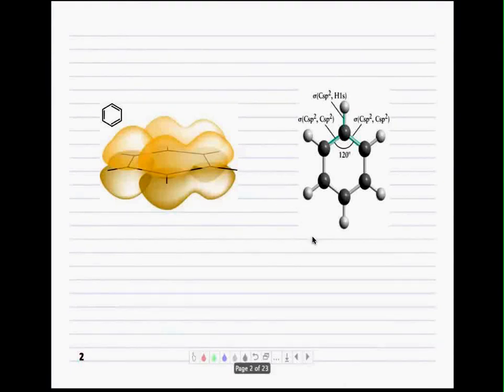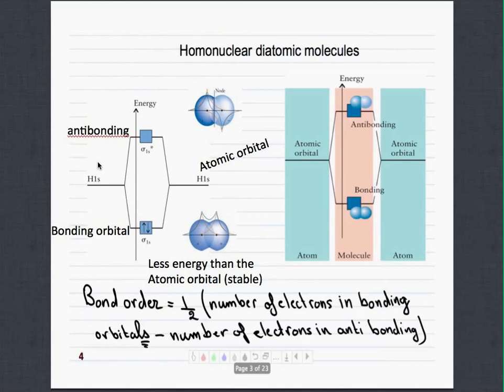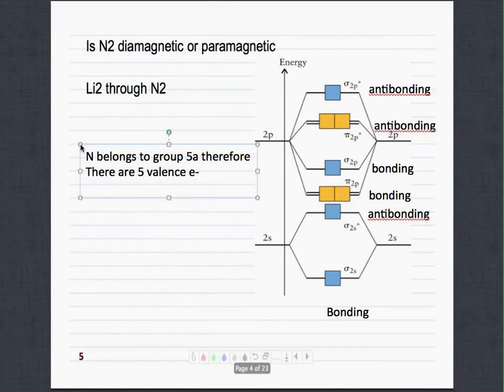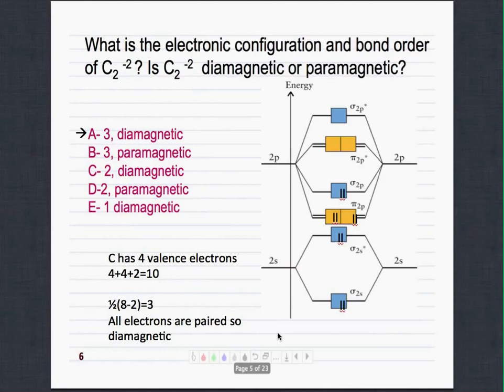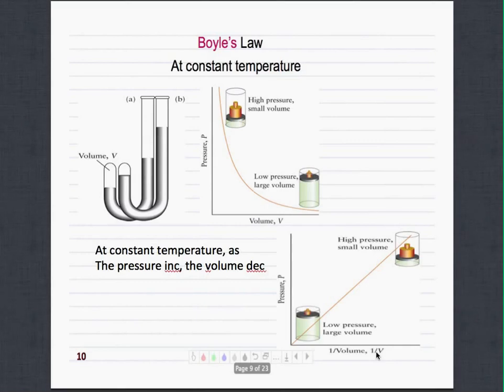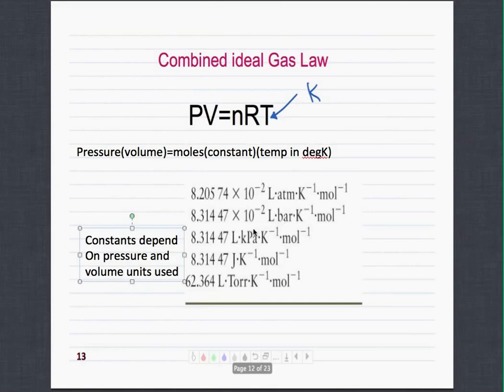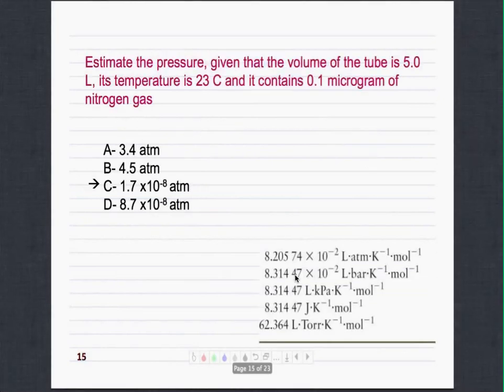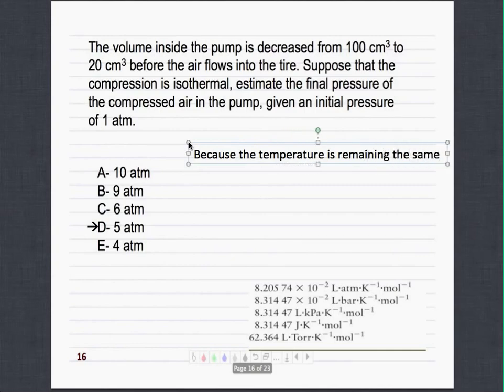Molecular Orbital Theory and Gas Laws: Monday, Dec 3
2 for 2 with classes ending early today. Awwyeah.